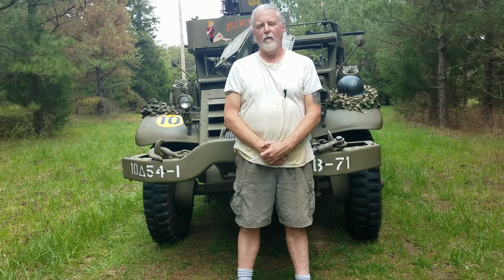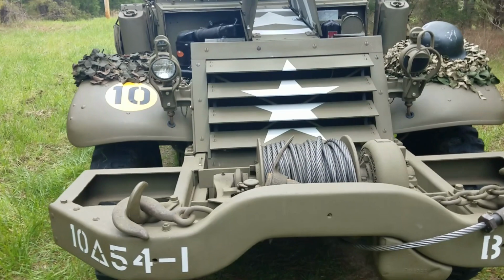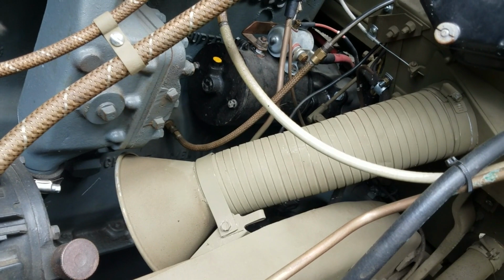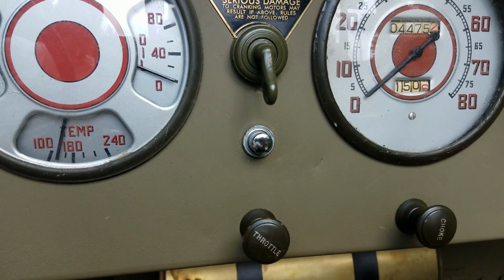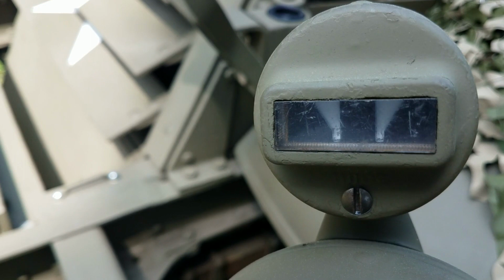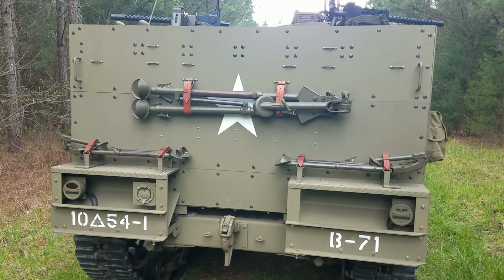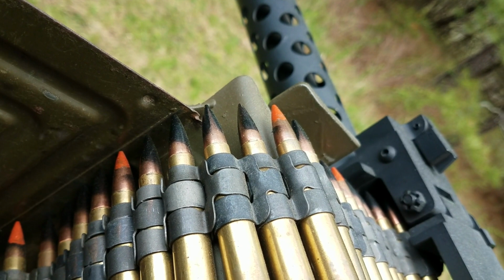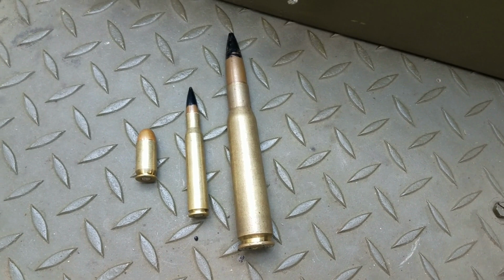M2A1 Half Track Walkabout - 1941 White - Bertha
A look at my 1941 White M2A1 Half Track named Bertha. The history of where she came from and how she turned out.
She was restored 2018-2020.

For a more in depth look at the restoration with MANY photos, check out:

I put together a short video with some clips/photos of Bertha's engine. what it looked like when I found it, got it home, tested it, installed it. and when she first moved.

Here's a little video I put together from a few years ago showing when Bertha first arrived at my shop to start her restoration.

To take a look at the walk-around I did on my 1955 M38A1 Jeep it's at: